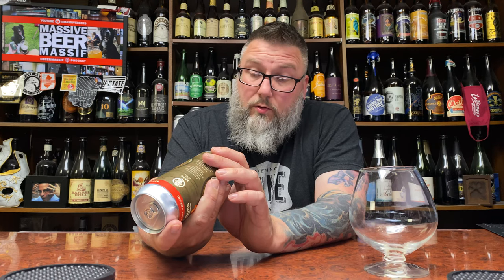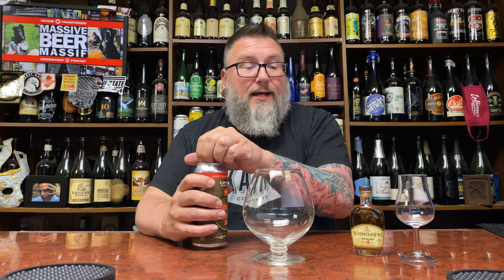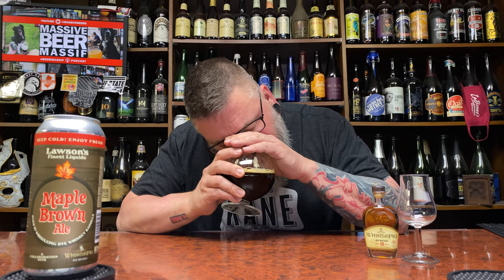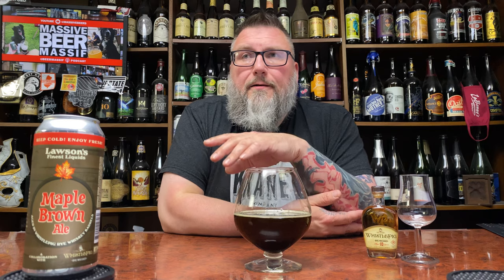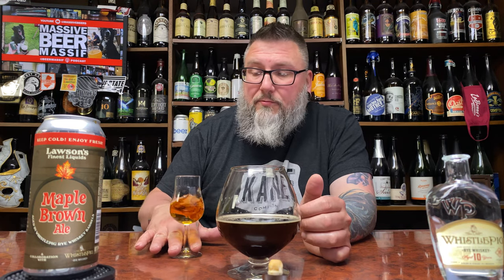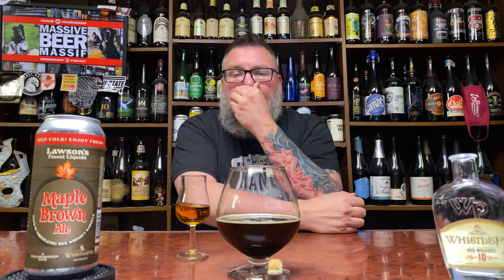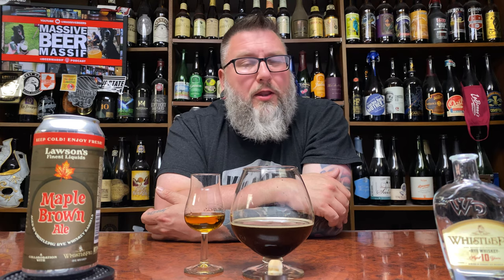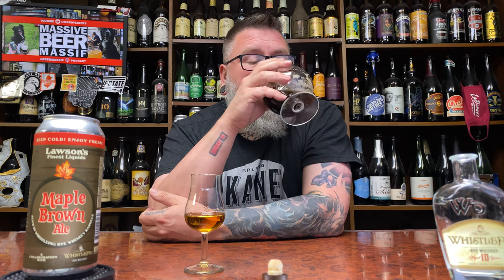Massive Beer Review 3509 Lawson's Maple Brown Ale Aged in WhistlePig Rye w/a Dram of WhistlePig 10yr